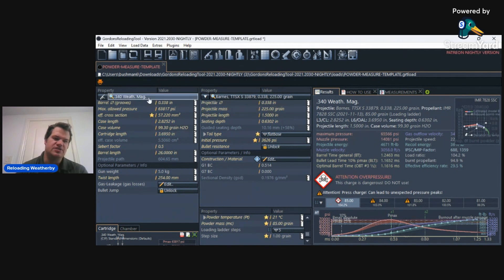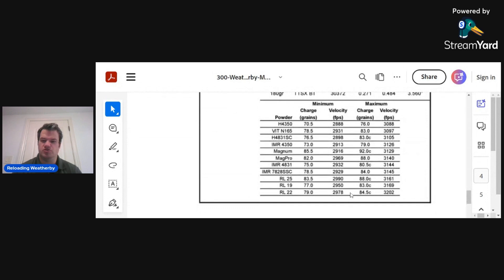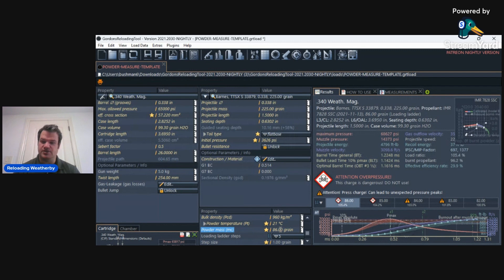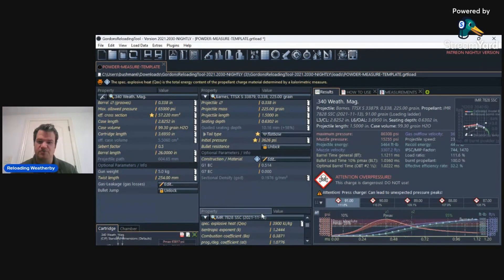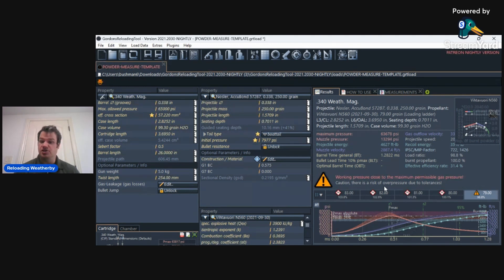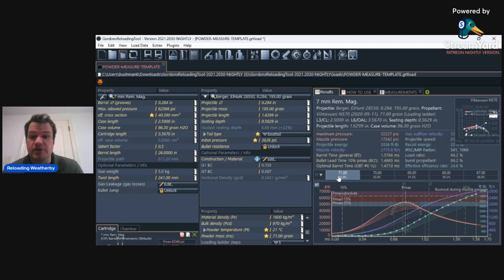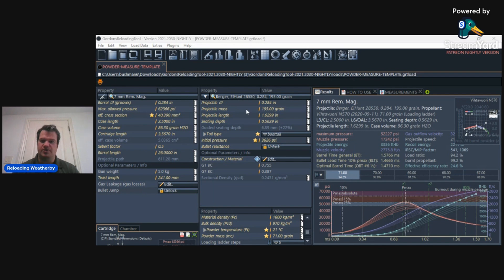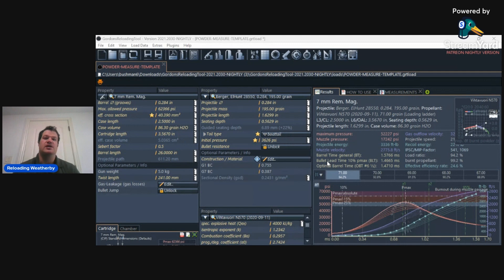Every Reloader Should use this! (GRT)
In this video I show an intro to the free software program that makes reloading more accurate. Hope you enjoy the video!